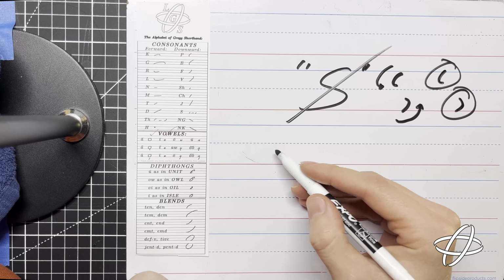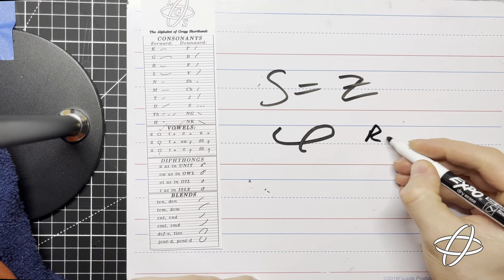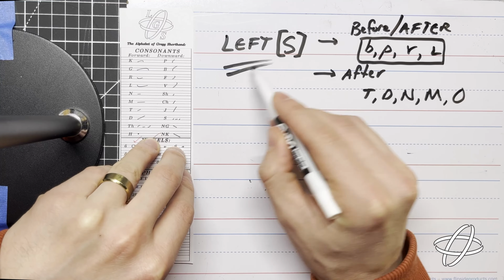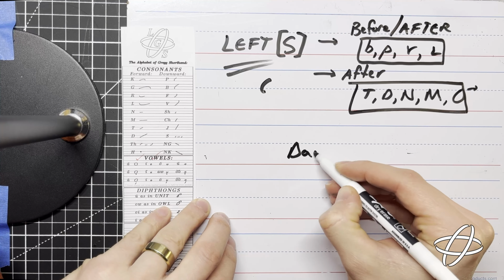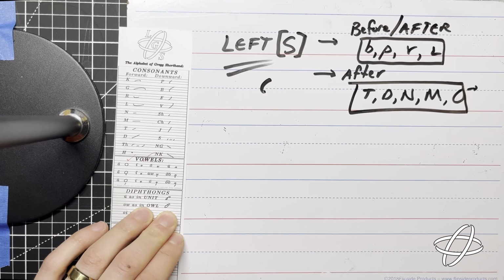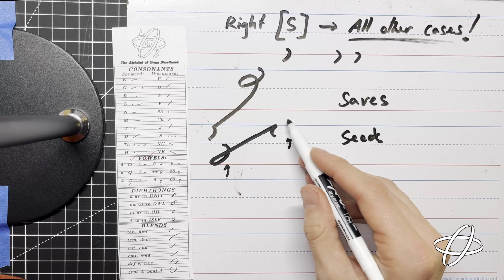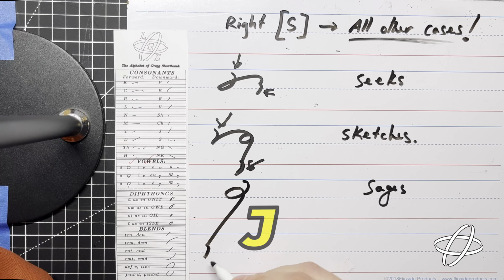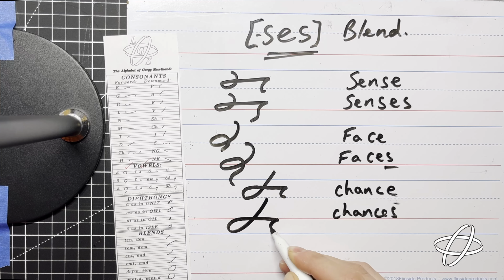How to write [S] and [Z] in Gregg Shorthand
🔥 Want the full Gregg Shorthand course, printable reading and writing practice sheets, weekly office hours, and a community to keep you accountable? Join my Skool community here:

It’s the best place to learn Gregg Shorthand today.

In this video, we go over how to express "S" sounds in Gregg Shorthand. We learn how the strokes are created using small curves that can be written with either right or left motion, and when to use each variation.

We also learn that [Z] sounds can be expressed with the [S] curve, since a designated stroke is rarely needed.

For the full course, and for access to the practice materials, go to LearnGreggShorthand.com